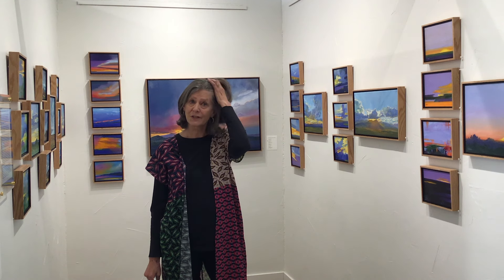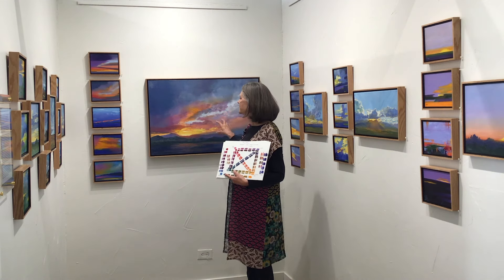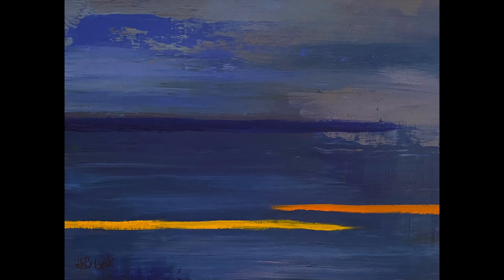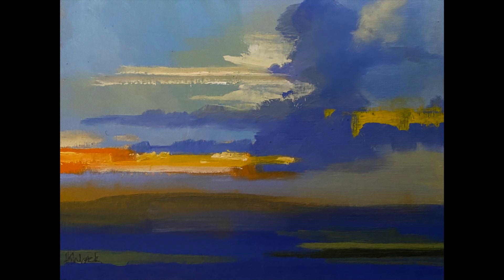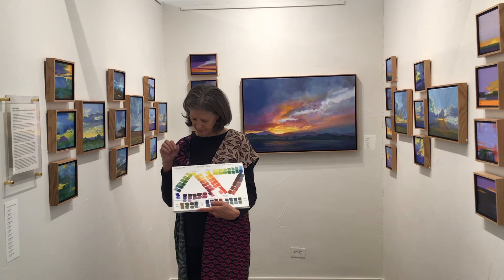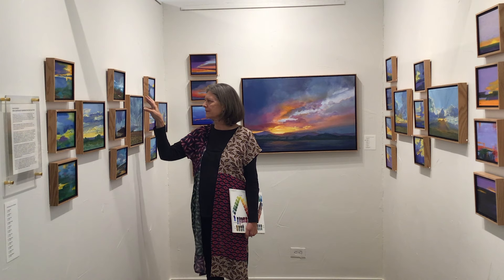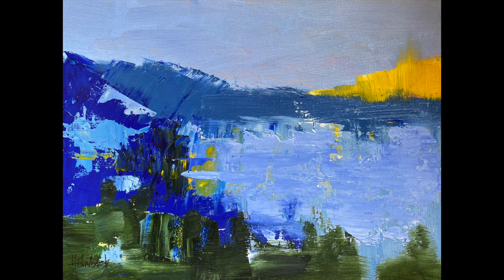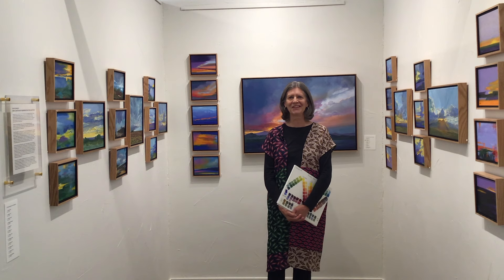Pam Holnback - Above & Beyond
Pam Holnback - Above and Beyond, Inspirations from our local color

Light and color are the focus of what I capture in my oil paintings of the sky. The sky constantly changes, offering unique moments where light and color interact in fascinating ways. In my paintings, I aim to capture the fleeting nature of these moments, where light transforms the ordinary into the extraordinary. I use light and color as a way to express the emotions and sensations that I see in the sky. Light plays a key role in my color choice.

Whether it’s the soft glow of dawn or the warm, fading sky at sunset, light transforms the sky. I strive to capture that transformation in my paintings. I hope that my art does more than just show the sky—I want it to make the viewer feel the vastness and beauty of our western sky.

One of my goals in this exhibit was that through my use of light and color I created a sense of wonder and contemplation, to remind us of the beauty above. An additional goal was to abstract the light, color and shapes of the sky into pure emotion and form. I hoped to express the mood and atmosphere of a moment rather than its exact appearance. In abstracting the sky, I hope to invite the viewer to experience the vastness and intensity of nature in a new way. The small abstract paintings are less about depicting the sky as it is and more about conveying the feelings it inspires. Through these abstracts I found the unrestrained joys of color in motion.

Art and creativity have been Pam’s passions since childhood. She was fortunate to have grown up in a home where creativity was part of the every day life. She began art lessons in Kindergarten. In 3rd grade Pam won First Place in the local Easter egg decorating contest. Her love of art continued and ultimately led to a major in Art Education at the University of Northern Colorado. Pam also received a Master’s of Art at UCCS. During and after college she spent six years studying, traveling and teaching overseas. These travels led her to spend two years each in Europe, the Middle East and South America. She spent several decades as an art teacher in Colorado Springs District 11.

Coming from a valuable art education background, now, as an oil painter, she realizes that the years of teaching art and talking daily about the principles of art and elements of design are basic in the initial drawing and development of each painting. Pam’s love of the out-of-doors and the west is expressed in her many landscapes and skyscapes, done both plein air and in the studio. Pam has been juried into many local, state and national exhibitions. She is a member of Plein Air Artists of Colorado, Women Artists of the West, and Garden Artists.